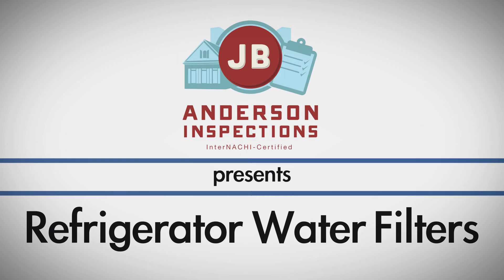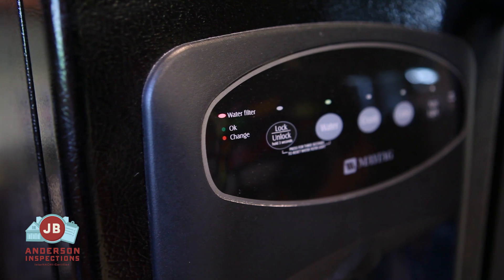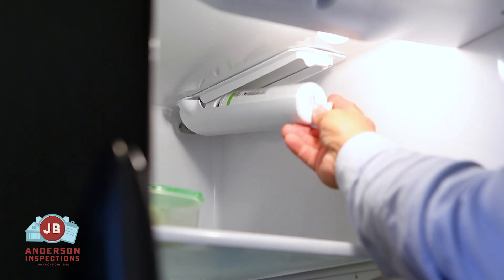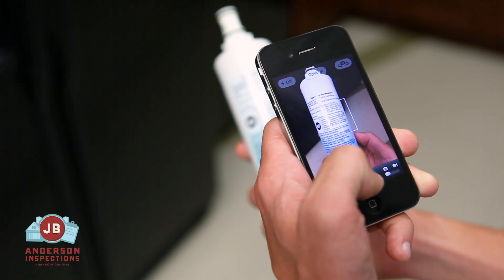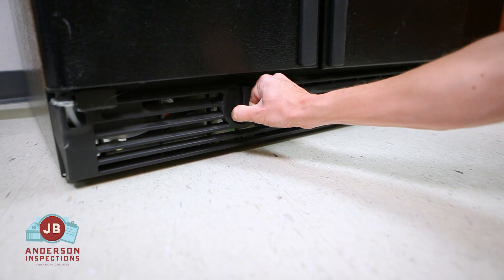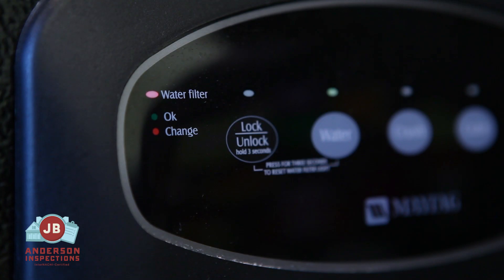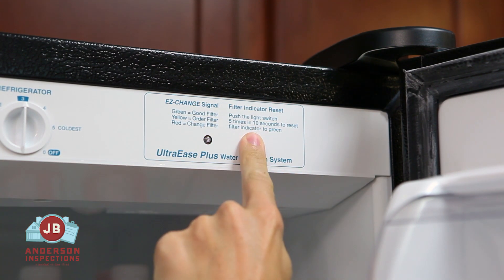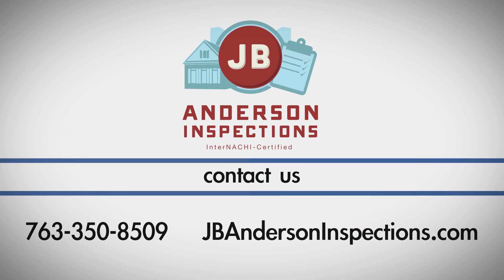JB Anderson Inspections | Refrigerator Water Filters